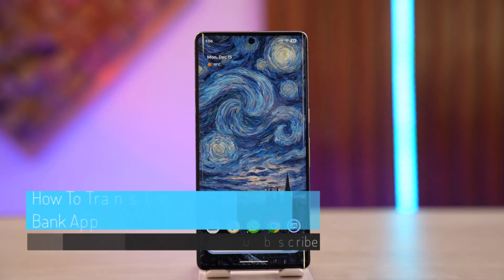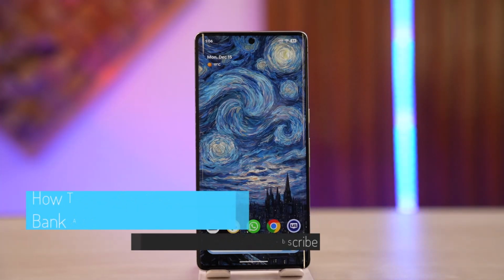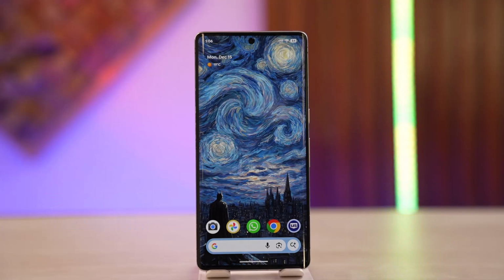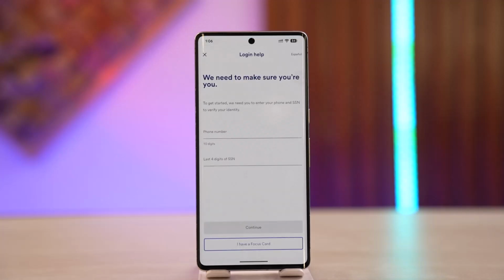How To Transfer Money On US Bank App !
To transfer money using the US Bank mobile app, you first need to ensure you have the app installed and a stable internet connection. This guide walks you through the straightforward process, which is managed entirely within the app's dashboard after you log into your account.

Once logged in, navigate to the transfer section, often labeled "Transfer" or "Send Money." Here, you will select your funding account (the "From" account) and the recipient's account (the "To" account). If you've sent money to this person before, you can select them from your saved list; otherwise, you'll need to add their details manually. After entering the exact transfer amount, it is crucial to review all the information carefully, including the account numbers and the amount, before clicking the confirm button. Upon successful completion, you should receive an on-screen or push notification confirming the transfer.

Timestamps:
0:00 - Introduction
0:20 - Accessing the Transfer Dashboard
0:30 - Selecting Accounts and Recipient
0:51 - Entering Amount and Final Review
0:59 - Confirmation and Notification